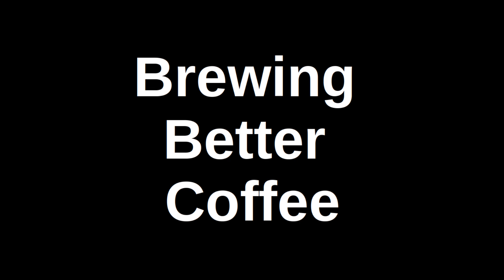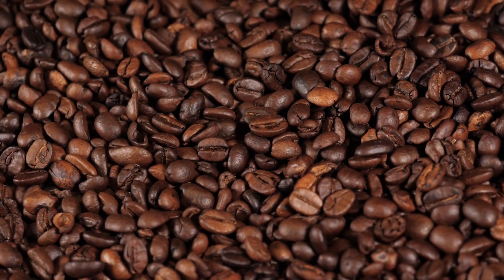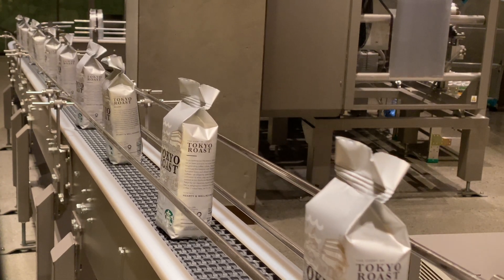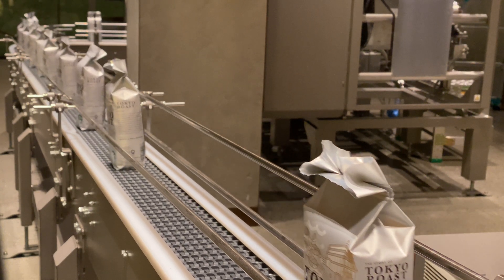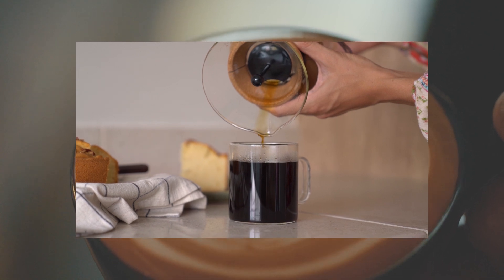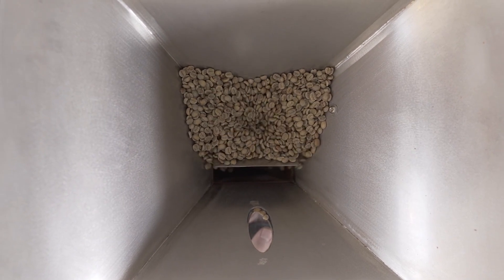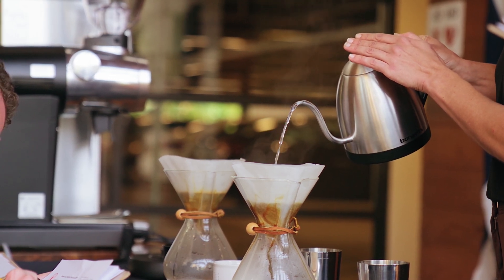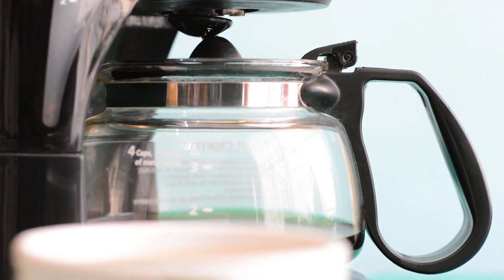Brewing better coffee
Coffee is among the world’s favourite drinks. It can be made with coffee powder, coffee granules and beans.

The means of turning this into coffee that you drink can be done many ways. Everything from soaking the beans in boiling water to reusable coffee pods.

Depending on how seriously you take coffee this might be the end of how much thought you give your coffee.

Some might take it much further. Everything form the origin, processing, storage and more fo the beans. The water used to make the coffee.

Most of these things are well known. There are less well known things that can make your coffee better.

The simplest thing you can do is keep your coffee bean scold right up until you begin to extract the precious black gold.

By extracting the coffee cold you keep as much of the precious oils and caffeine that make coffee good in your brew.

The other approach is related to your coffee bean grind. Not just do you want to keep the beans cold but adding moisture just before grinding will help to make the extraction better.

The way this step helps is that it reduces static build up. Static pulls the grains of ground coffee beans from sticking together. The closer the beans are together the less effectively the water permeates.

The less effectively water permeates the less effectively you can extract the coffee. The less static the less the better and water makes that happen.